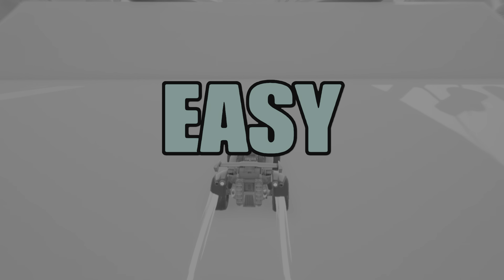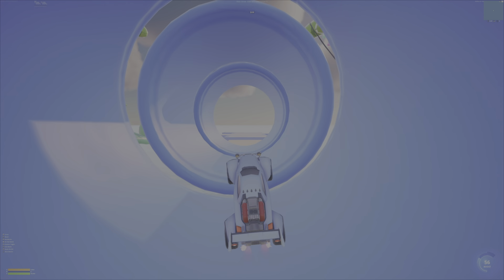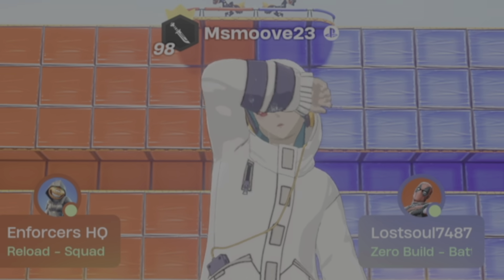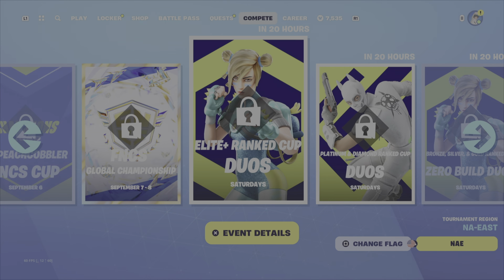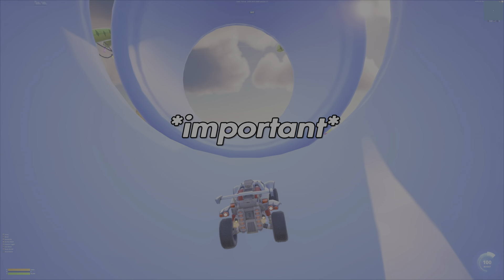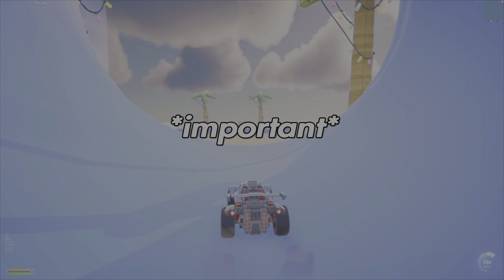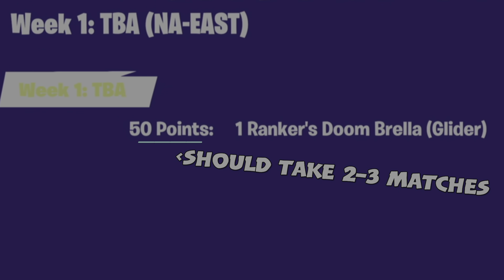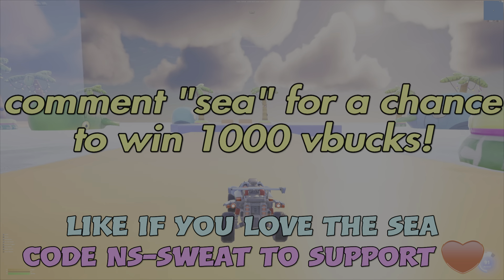Free Marvel Item is back 💀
🌟socials🌟